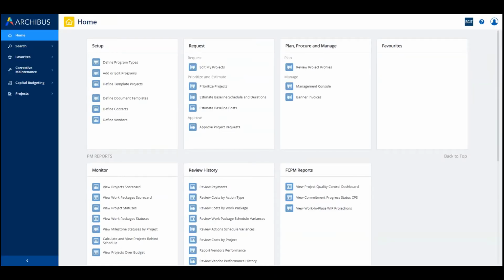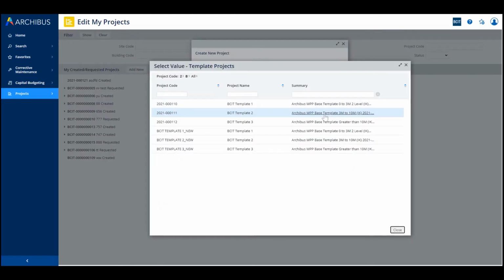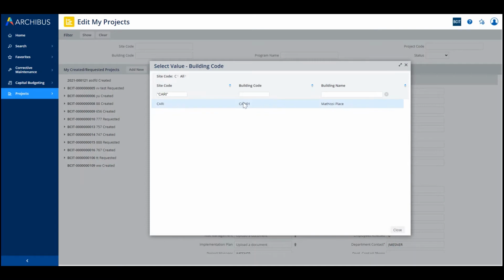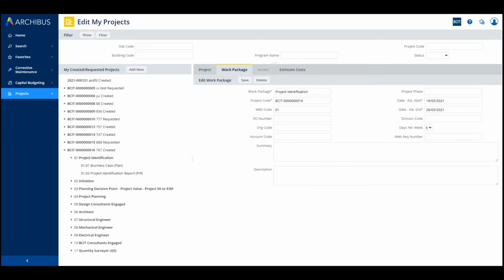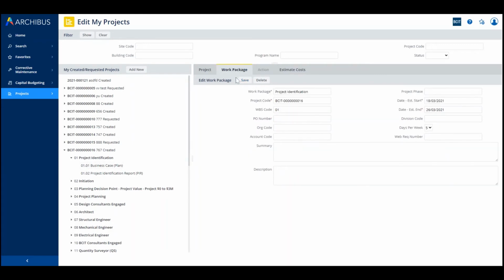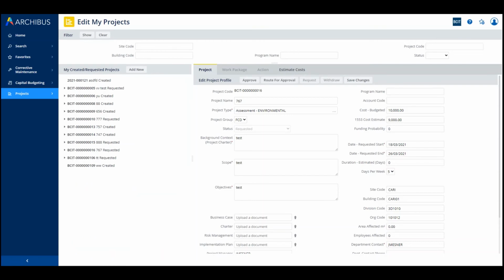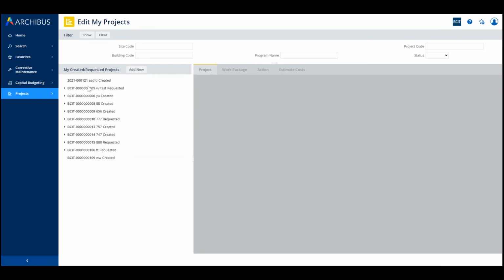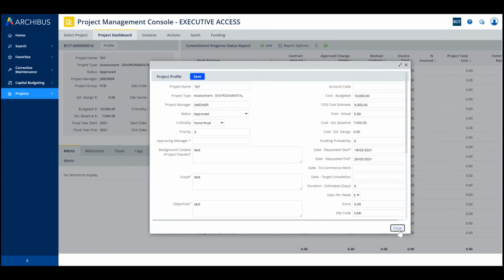Archibus PM Module (1.5) Creating a New Project from a Template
This tutorial walks you through creating a new Project from a Template.  Templates create core Project information (i.e.: Work Packages and Actions) that can be amended as the Project progresses.  Archibus PM Module (2) -Refining Your Project  - picks up where this module leaves off.